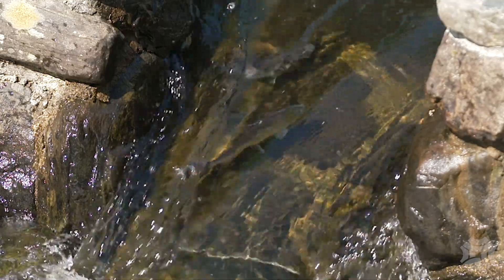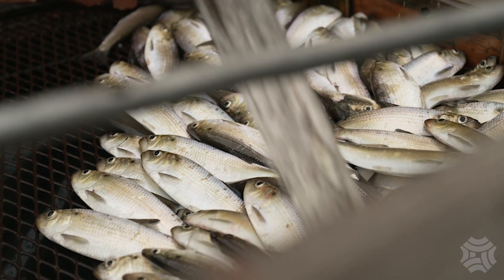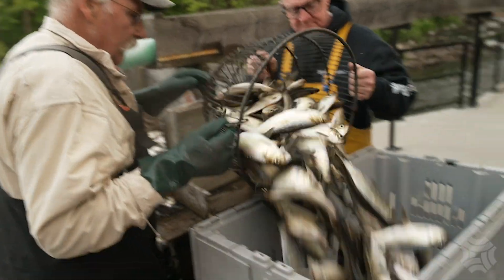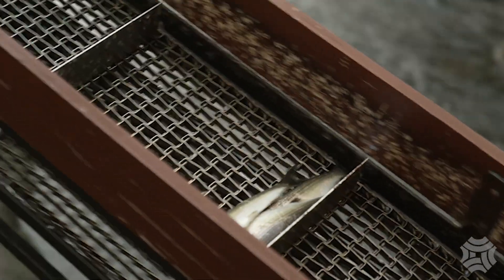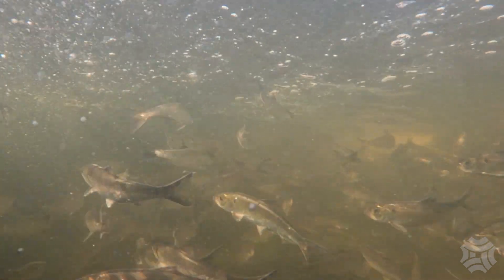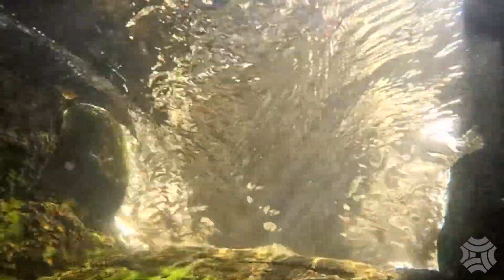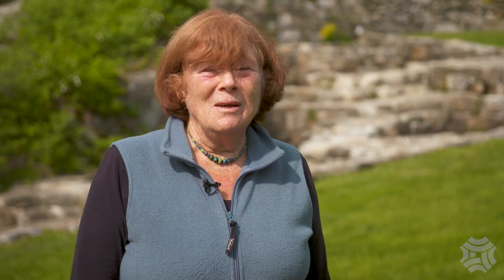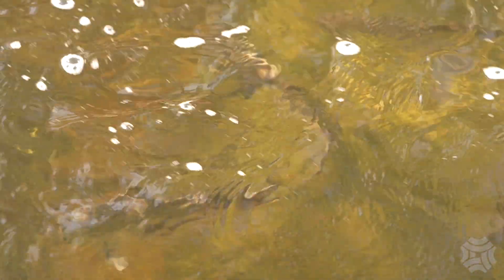How fish ladders give Maine's alewives a leg up | Borealis Extras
If a fish has no arms or legs, how does it climb a ladder?

In our next Borealis bonus story, we hear from the folks at the Damariscotta Mills Fish Ladder Restoration Project about what a fish ladder is and how it plays a part in the important ecological, and cultural, running of the alewives in Maine.

And if you're still wondering how a fish climbs a ladder, you'll just have to watch and see!

Learn more about the Damariscotta Mills Fish Ladder Restoration Project

Production credits:

Producer: Jennifer Rooks
Videography: Brian Bechard
Editing: Nik Sparlin